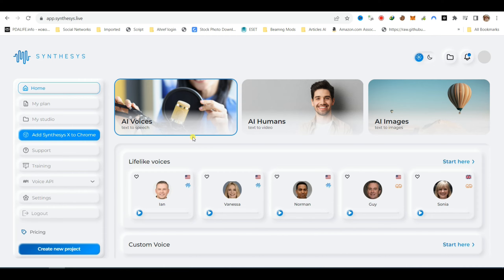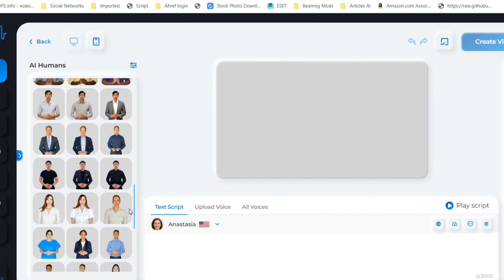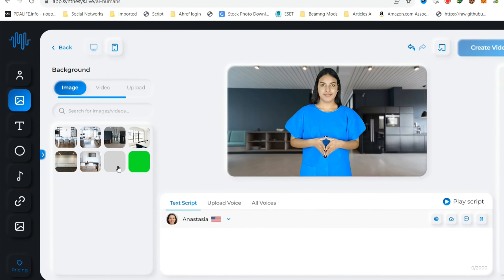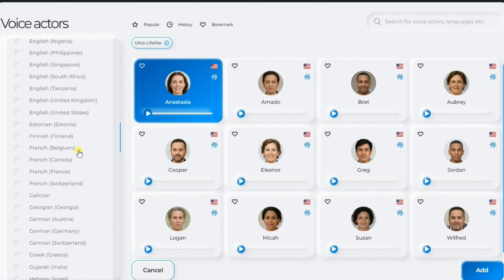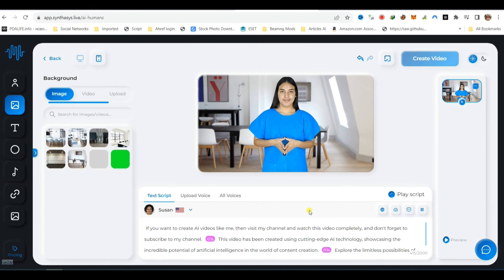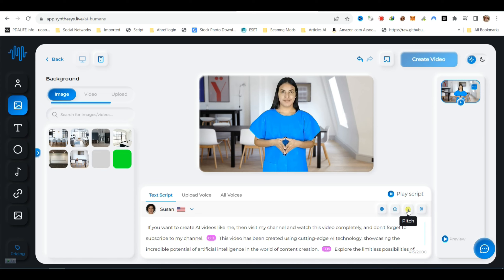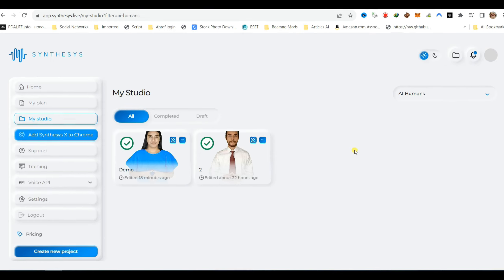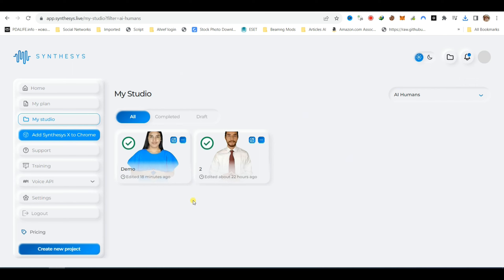Free AI Video Generator: Text to Video in Any Language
In this video, we dive deep into the world of AI Video Generator, exploring its incredible potential and Text to Video in Any Language. Whether you're a content creator, marketer, or just curious about the future of video production, this All Language Free AI Video Generator - Text to Video AI is a comprehensive guide will equip you with the knowledge you need. From tips and tricks to real-world examples, we've got you covered!

🔥 Don't miss out on this opportunity to revolutionize your content creation. Watch now and stay ahead in the game! 🔥